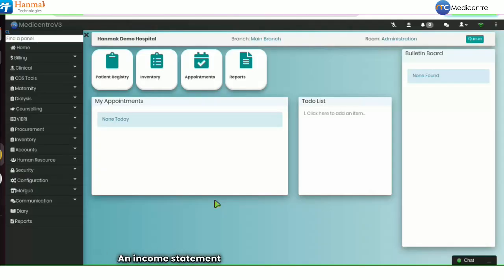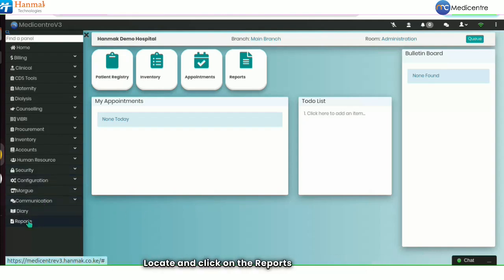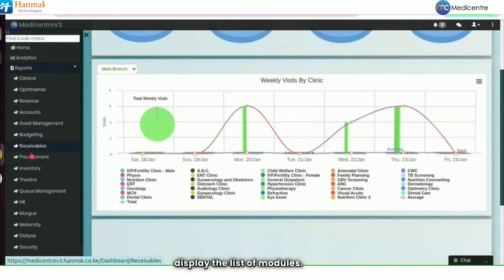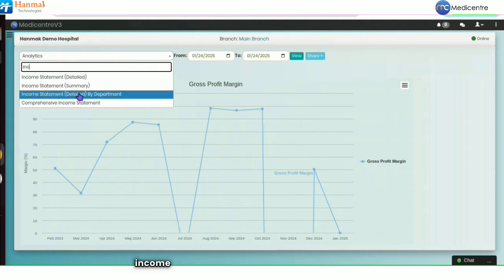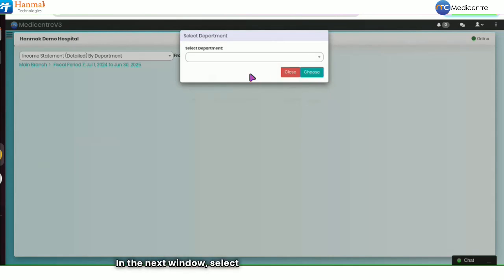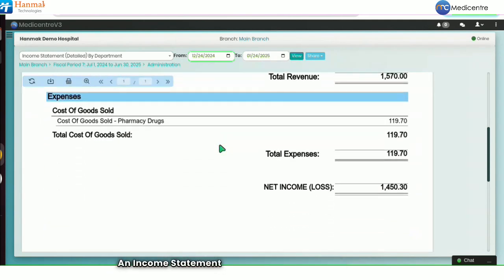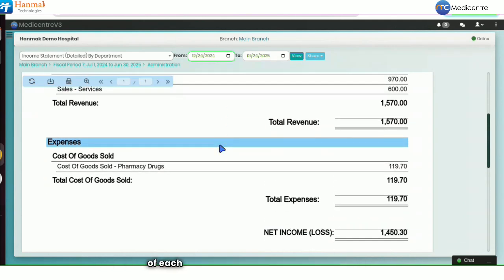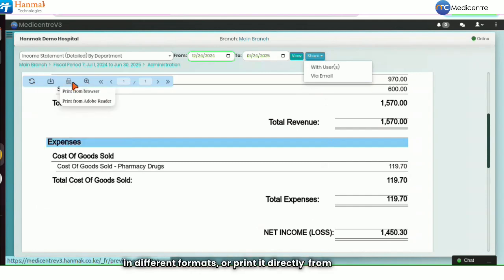How to View the Income Statement by Department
Learn how to easily generate and understand an income statement by department in this quick and comprehensive tutorial!

0:00 - What is an Income Statement?
0:30 - Accessing the MedicentreV3 Reports Dashboard
1:00 - Locating Income Statements Under Reports i.e. Reports then Accounts
1:31 - Select fiscal period you are interested in
2:04 - In-app report viewing options & Structure of Statement and different levels of detail per report
2:39 - Options for report sharing and printing

About the video:
This video provides a step-by-step guide on how to view a detailed income statement by department. You'll learn the process from start to finish: navigating to the reports module, selecting the specific report, and adjusting the parameters to generate it for your chosen branch and fiscal period. The tutorial also explains the importance of this financial report for assessing performance and making informed business decisions. Finally, discover how to easily share, download, or print your completed report.

income statement, by department, tutorial, finance, financial reports, accounting, business, management, profit and loss, how to, financial planning, accounting software, report generation